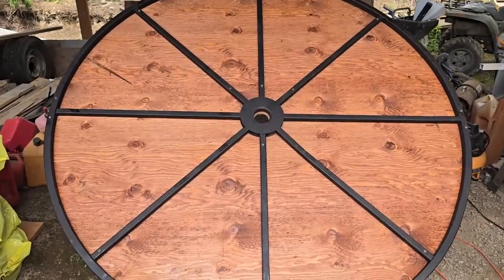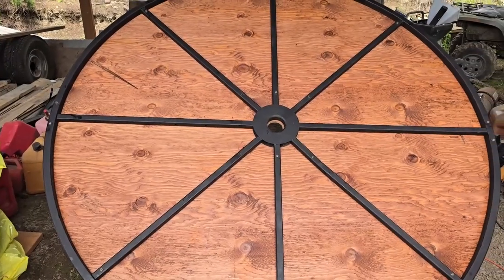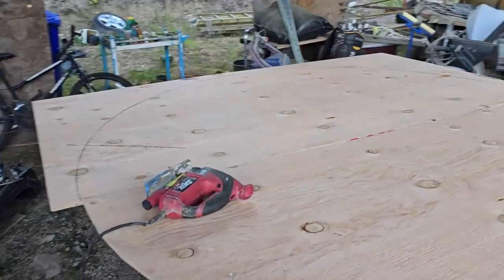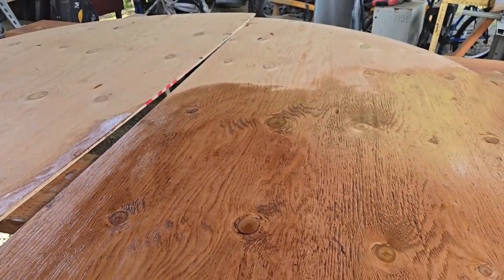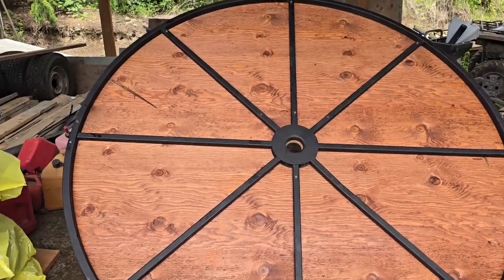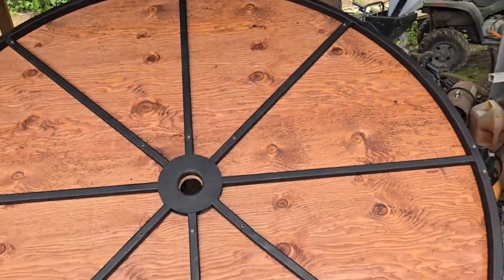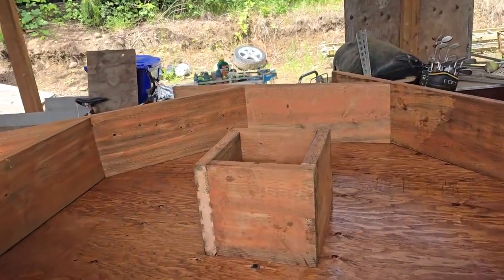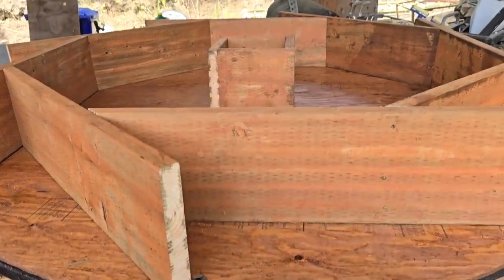Water Wheel Generator Build - Free Energy from Water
In this video we start our project of building a waterwheel.

Steps by step process of building a great  functioning and looking waterwheel.

Learn how to build a Hydro Electric Waterwheel out of a Electrical metal cable reel.

Make a power generating water wheel, Yes a functional and visually stunning water wheel!

Our hydro electric water wheel is 7.5 feet tall and the fins are made out of 2x12 pt lumber. The pully where tbe belt rides is 5.5 feet in diameter which will give the 12000 watt generator plenty of RPM to run the generator.

Waterwheel for making power to tie into home solar system.

 In this step-by-step water wheel build tutorial part 1, we'll guide you through the process, from materials, measurements to the final assembly.

Whether you're a DIY enthusiast or looking for a unique garden project, this video has everything you need to create your own eco-friendly water wheel. Perfect for generating power or adding a rustic touch to your outdoor space.